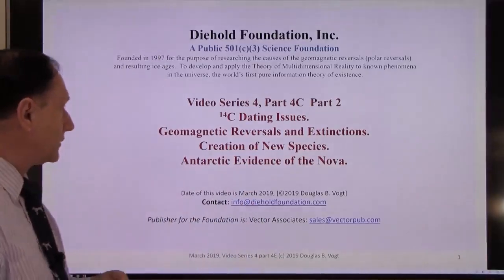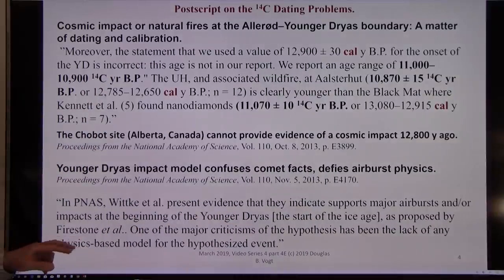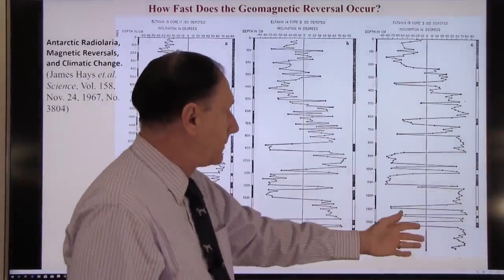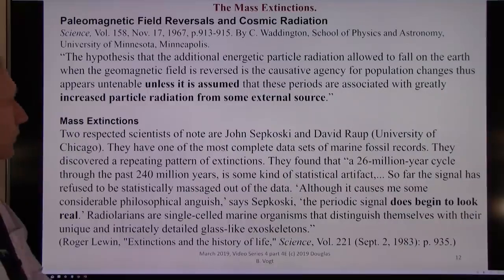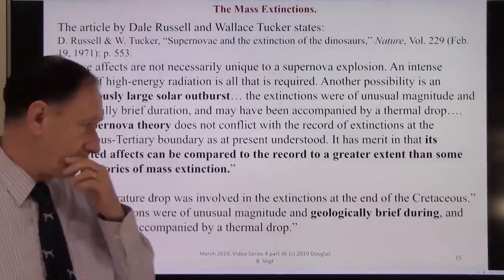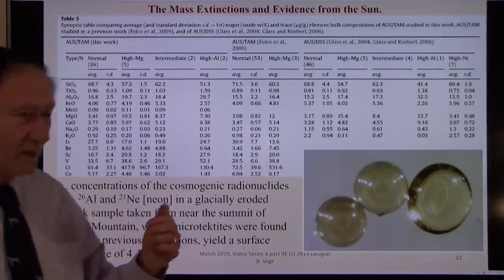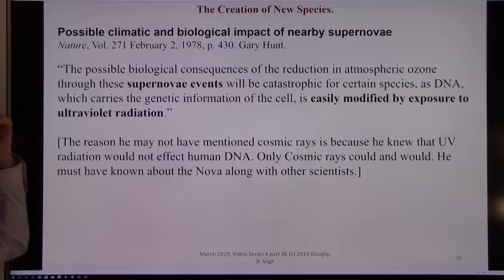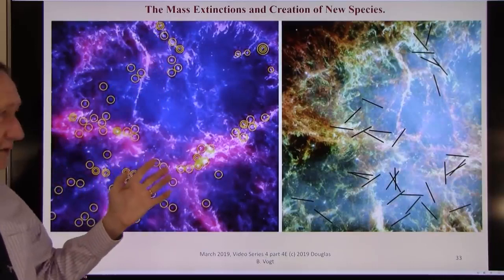Series 4, Part 4E Greatest Secret of the United States, Causes of the Ice AgesThe mass extinctions a